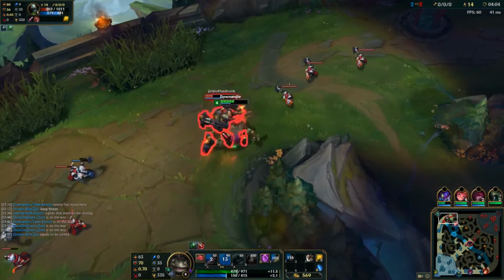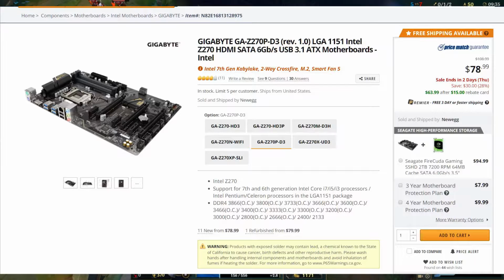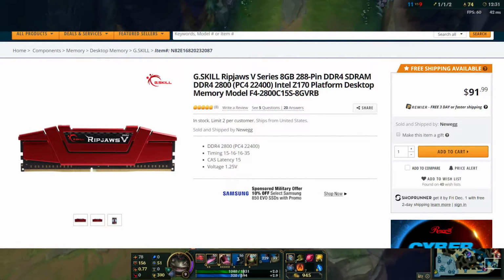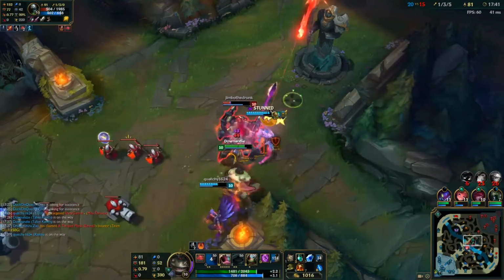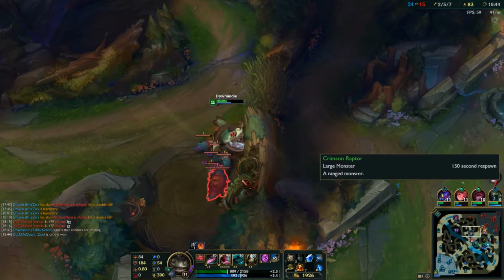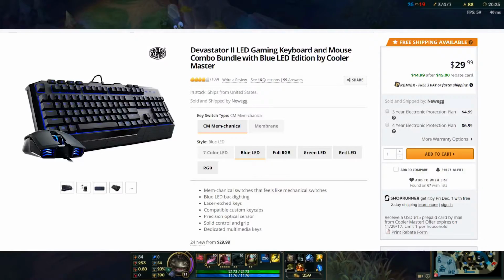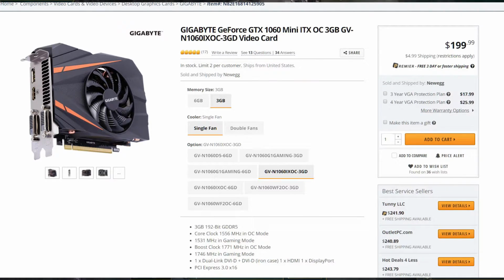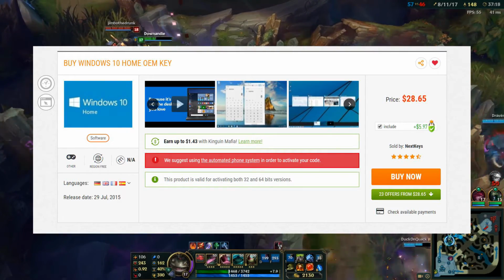Best $750 Full Computer Set up Including Monitor + OS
Thank you guys so much for watching! Let me know what you guys think of this format of video I am pretty versatile between switching just let me know what you guys like better seeing me or seeing some gameplay; like I said earlier doesn't matter to me.  As always are the links mentioned in the video:

RX 570 : Is actually Sold out as soon as I finished this video :(